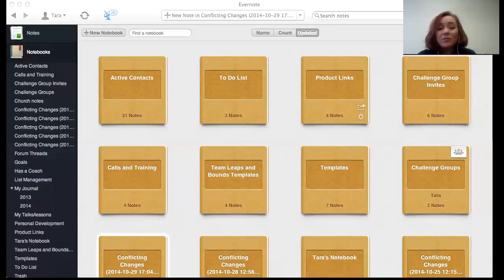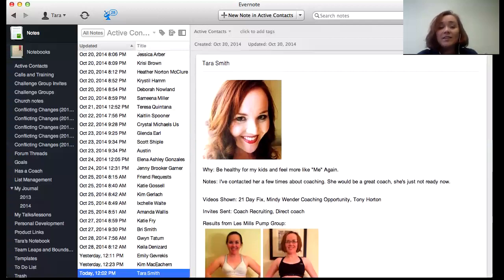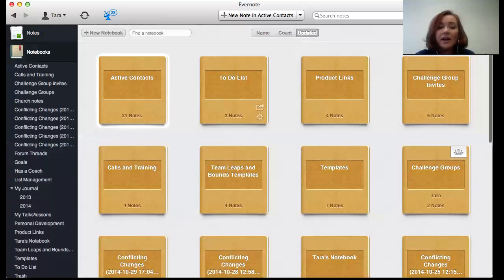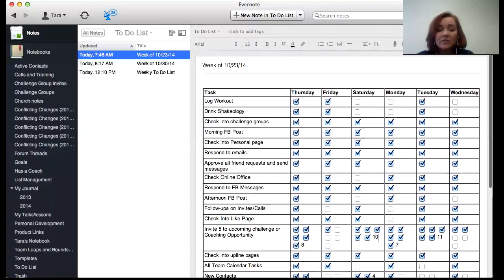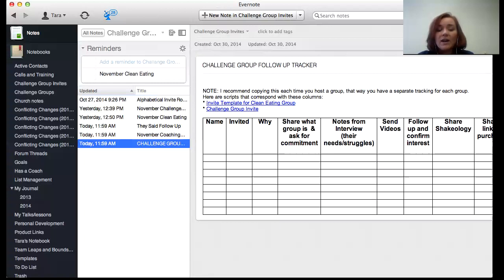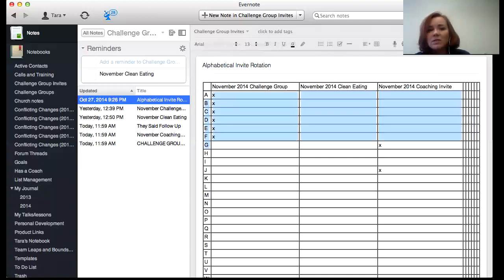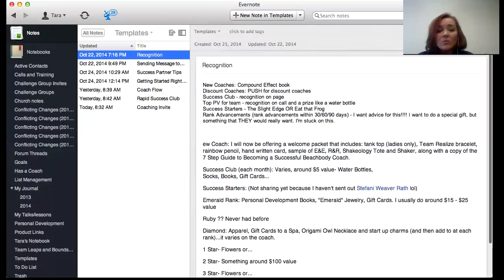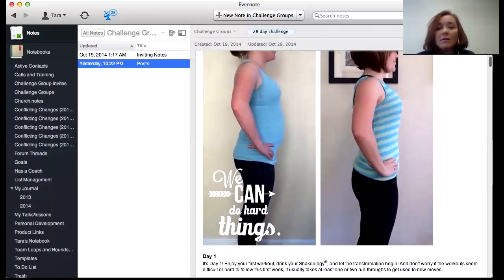Using Evernote for your Beachbody Business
Here are my tips for using Evernote for my Beachbody Business.Here are the links to some of the items I shared:

Sample of how I store info---I have all contacts stored in an "Active Contacts" folder.

I keep a tracker like this to keep track of those who need me on them. I have one for each upcoming challenge group/coaching call